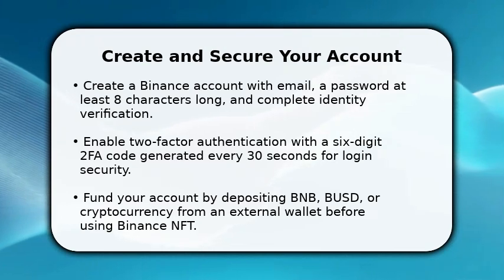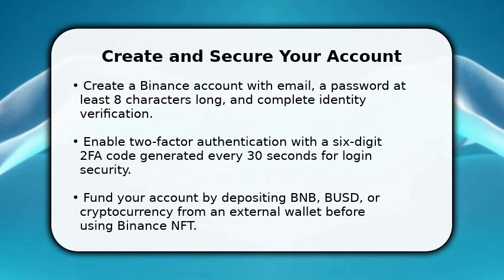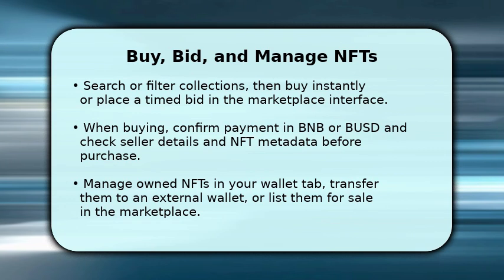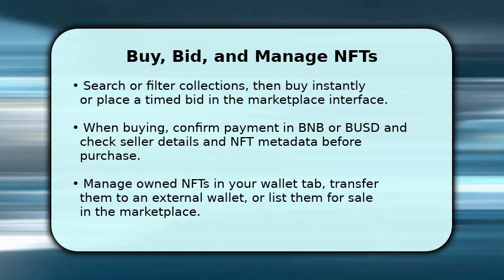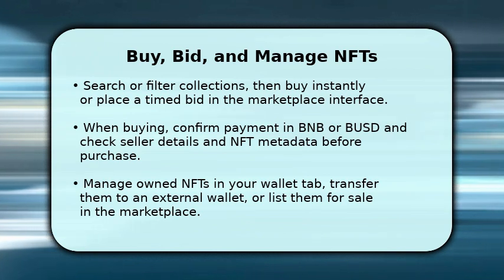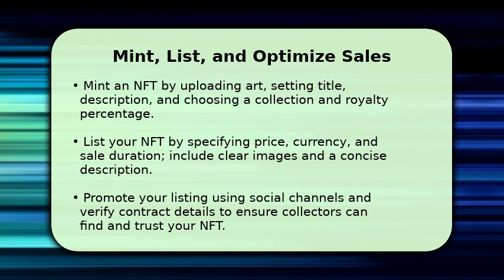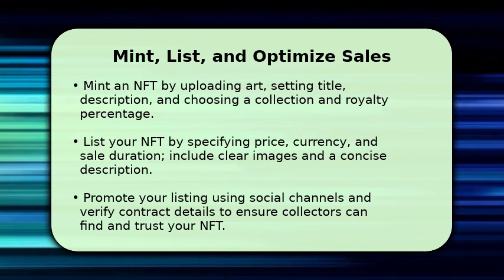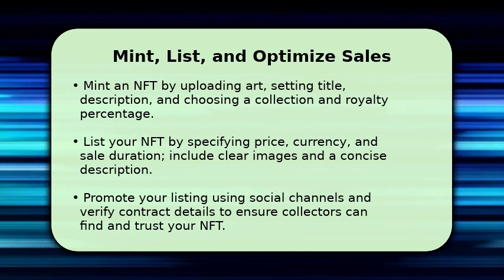How to Use Binance Nft - Full Guide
How to Use Binance Nft - Full Guide | 🔒 Surfshark VPN Deal — Stay private and secure. $1.99/mo + 3 Months Free ▸

Dive into the world of NFTs on Binance Smart Chain with our comprehensive guide. Learn step-bythy ways to acquire, manage and trade your own unique digital assets using Binance's innovative platform.

Binance, NFT Guide, Non-Fungible Tokens (NFT), BSC NFT Trading, Digital Assets Management